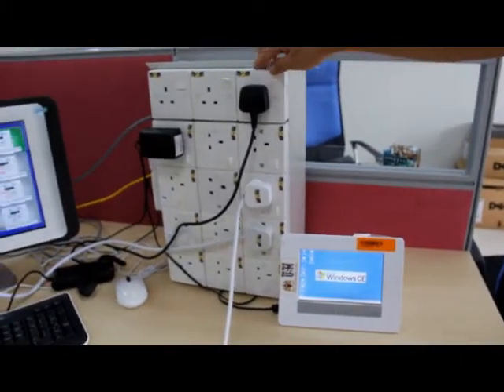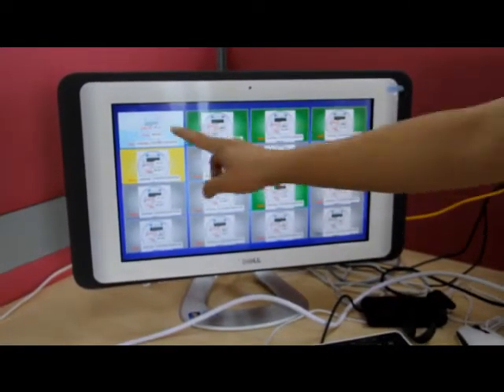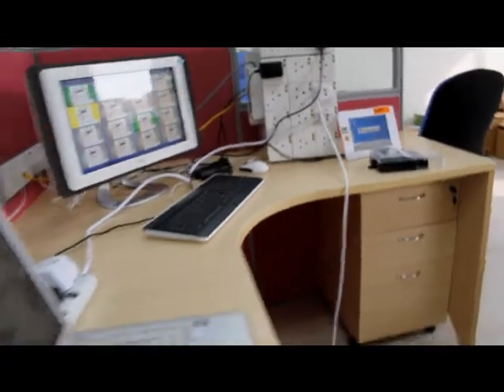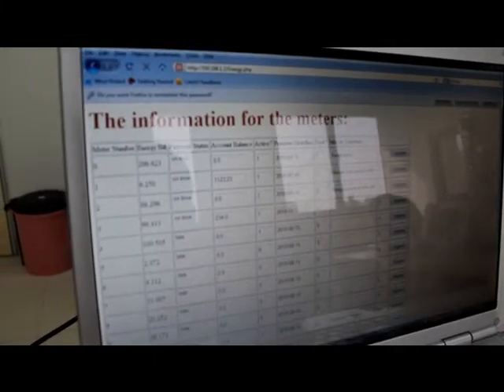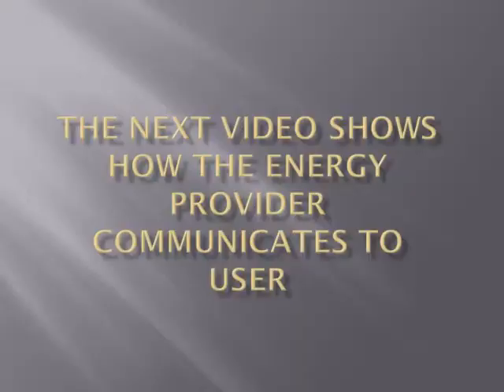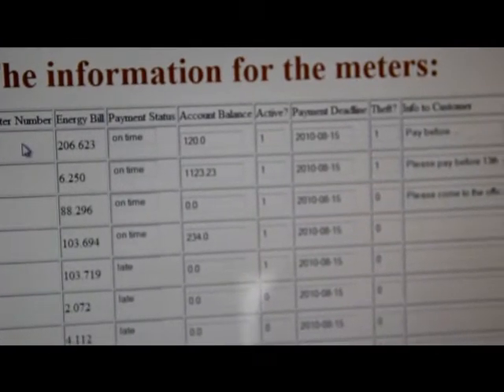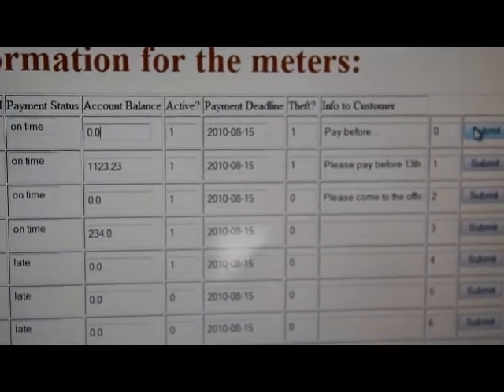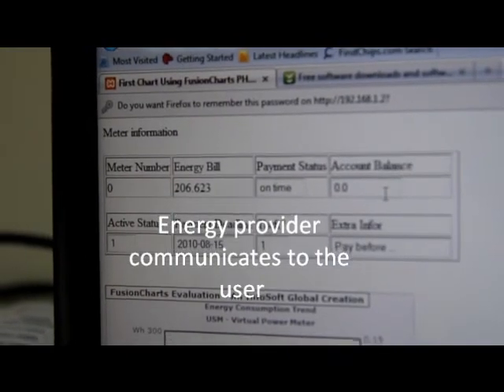Public Smart Meter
Energy providers and the consumers can monitor and control power factor performance, electricity theft and energy wastage to reduce losses. Our secure and "public" smart meter using hypervisor, cloud computing and trusted computing platform provides a cost effective two-way communication system while reduces the total costs of ownership.